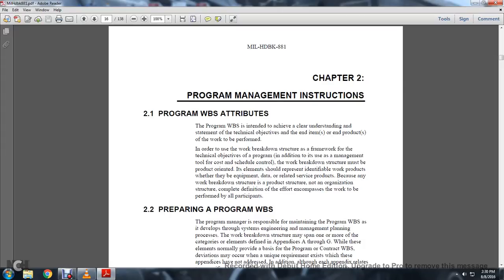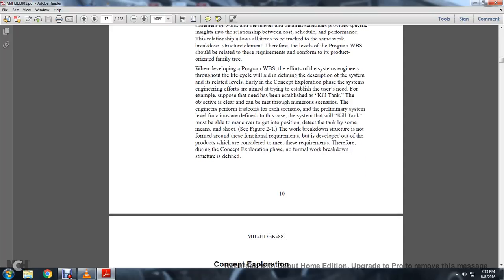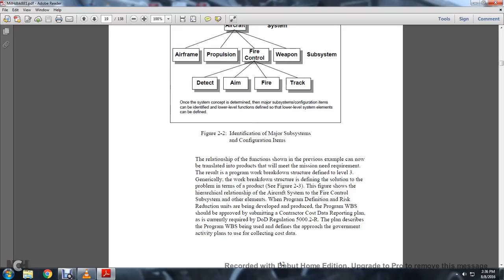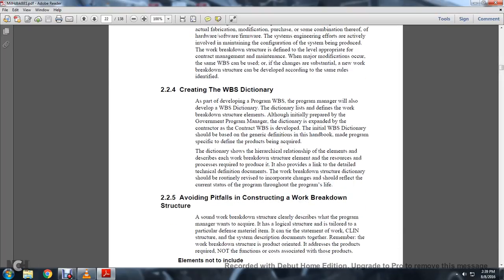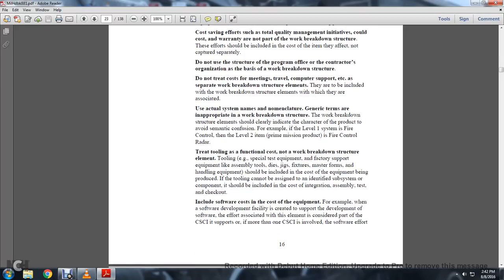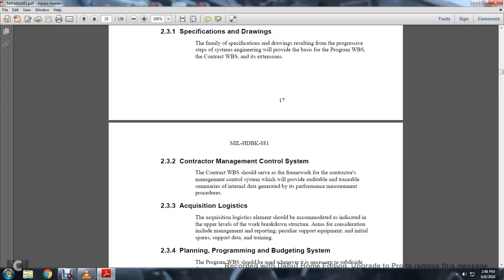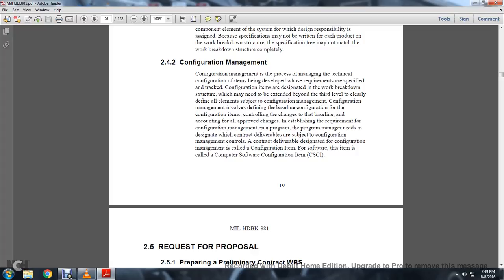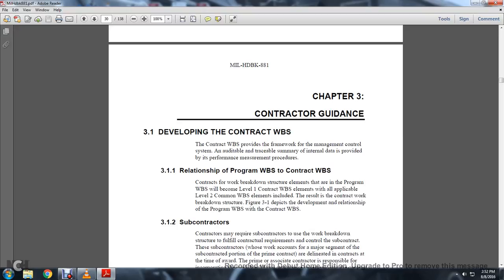DOD WBS CH2